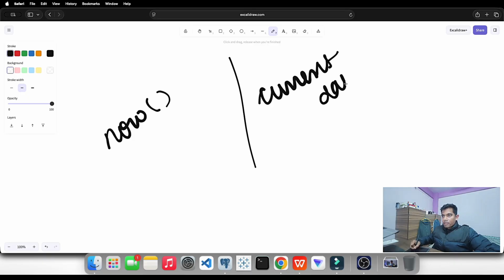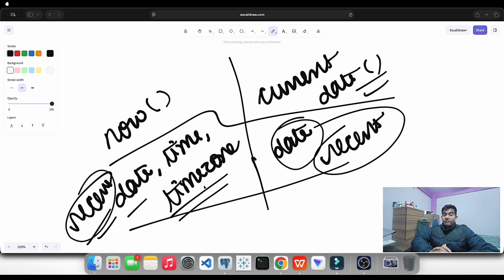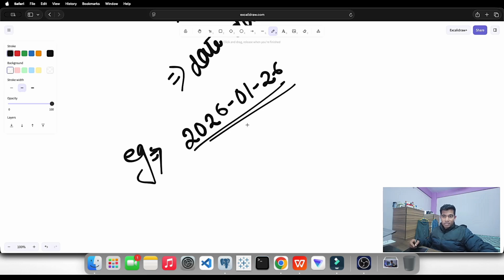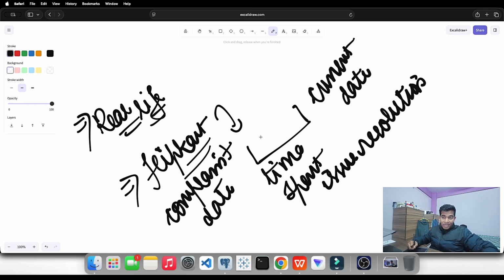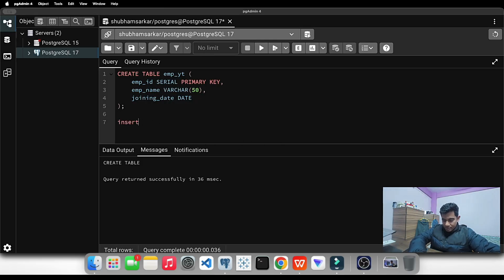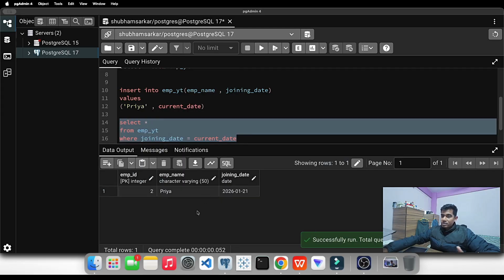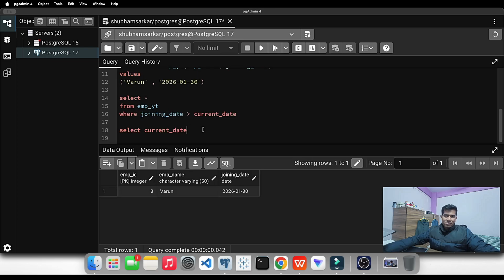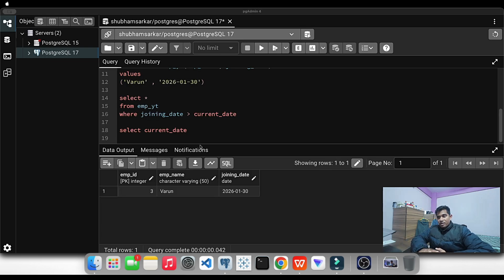Day 115/365 | CURRENT_DATE - Date Basics | English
In this video, you will learn CURRENT_DATE - Date Basics with a simple explanation, real examples, and clear output, explained step by step for beginners and interview preparation.